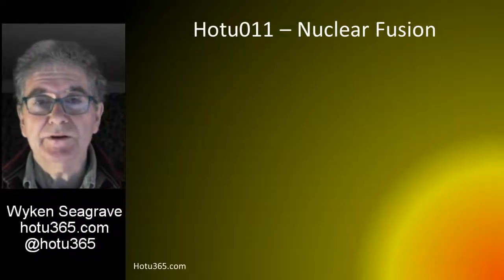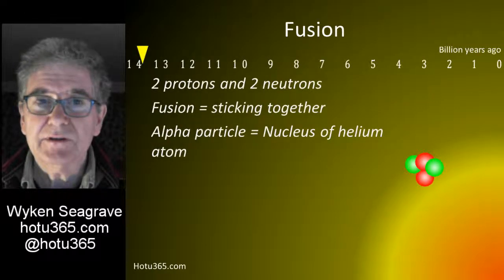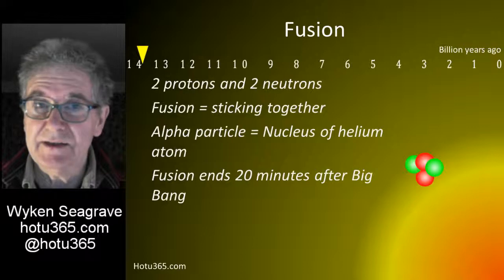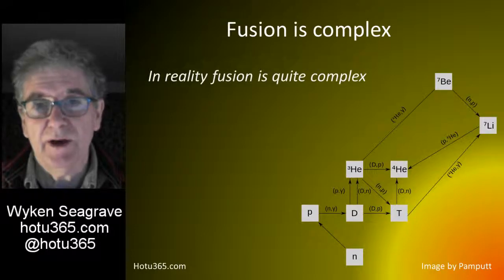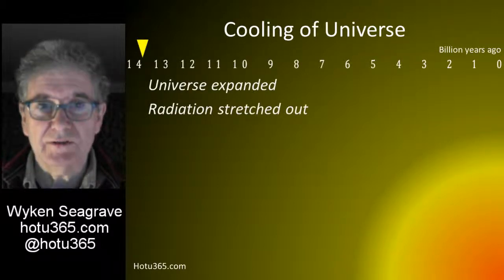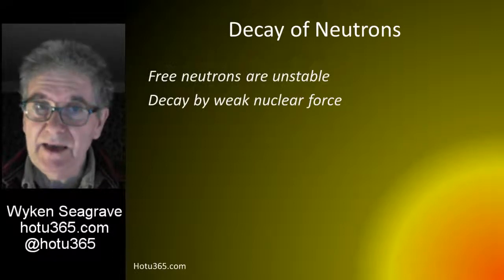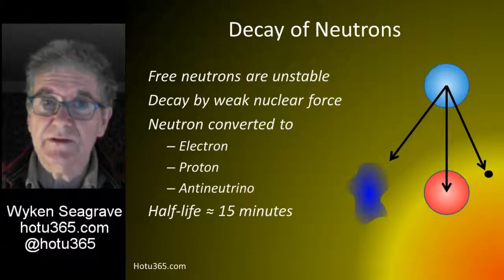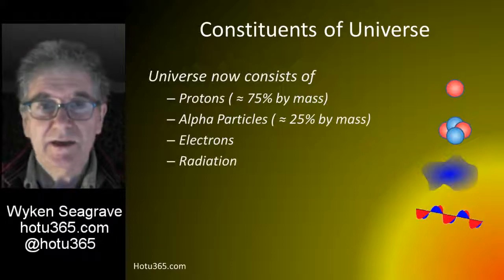Hotu011 Nuclear Fusion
About 10 seconds after the Big Bang, particles began to fuse together.